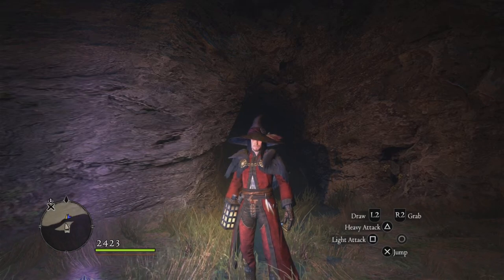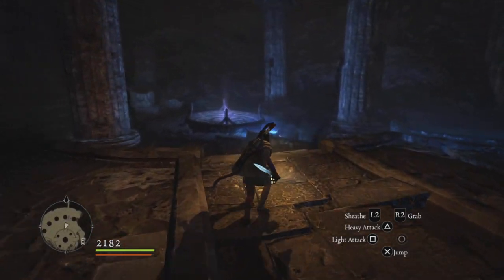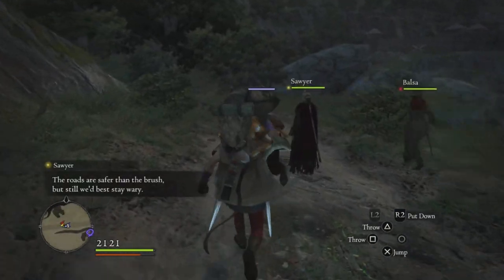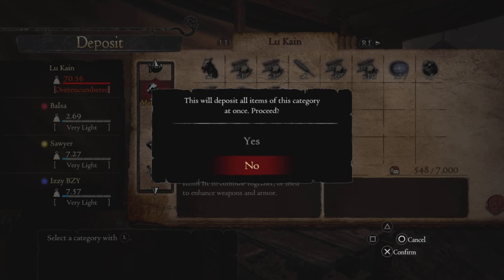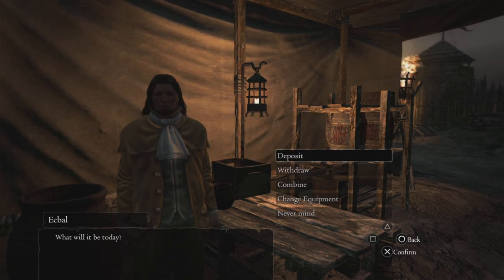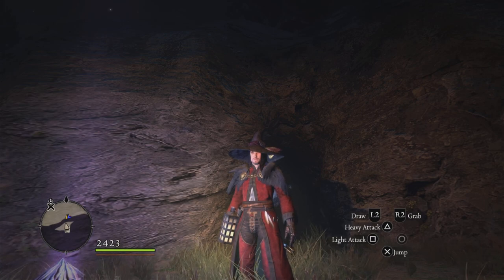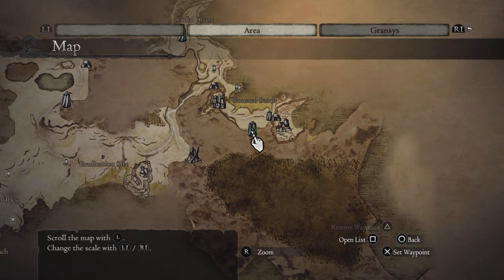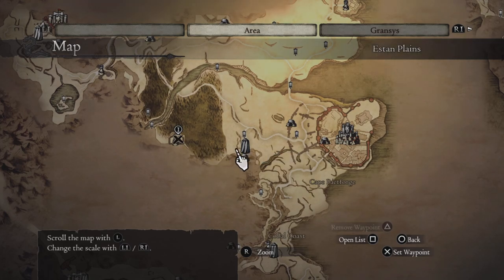Helpful Tips and Things You May Have Missed In Dragon's Dogma: Dark Arisen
Every time I play DD:DA I find something new or something I missed.

Set in a huge open world, Dragon’s Dogma: Dark Arisen presents a rewarding action combat experience. Players embark on an epic adventure in a rich, living world with three AI companions, known as Pawns. These partners fight independently, demonstrating prowess and ability that they have developed based on traits learned from each player. PC users can share these Pawns online and reap rewards of treasure, tips and strategy hints for taking down the terrifying enemies. Pawns can also be borrowed when specific skills are needed to complete various challenging quests.
Features
Dynamic combat experience – Cut off the four heads of a Hydra, climb atop griffins and fight airborne, or defeat dragons and other creatures by finding out their weaknesses.
Tons of content – Includes all previously released DLCs, pre-order bonuses, retailer-exclusives, and the Dark Arisen expansion content. Features the highly praised combat experience and rich customization, plus a huge underground realm to explore with terrifying monsters.
Customization options galore – Nine different vocations for players to choose from with a variety of skill options for each, armor that can be upgraded and enhanced, plus Pawn companions that can be trained to fit your desired combat style.
Stunning visuals – Beautiful high res graphics with increased fidelity.
Full Steam platform support – Includes Steam Achievements, Steam Cloud Save, Trading Cards, Leaderboards, Big Picture Mode support
Expanded controller support – In addition to supporting the traditional keyboard and mouse control scheme, the game natively supports Xbox 360, Xbox One, Steam Controller, and other DirectInput-based game pads such as the DualShock controller.
New Achievements - 9 brand new Achievements for both new and returning Dragon’s Dogma fans! Get ready to delve deep into Bitterblack Isle…